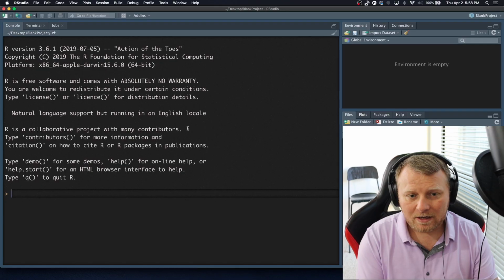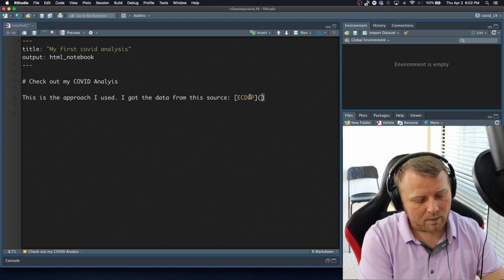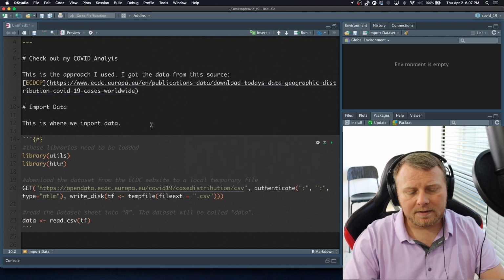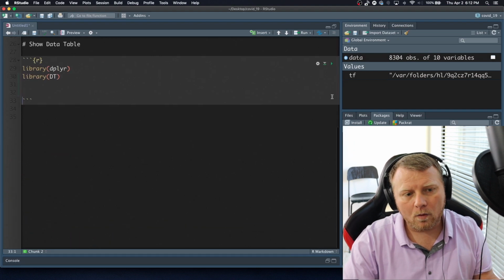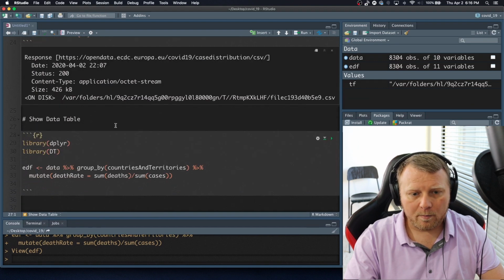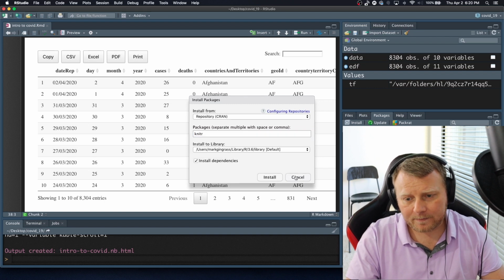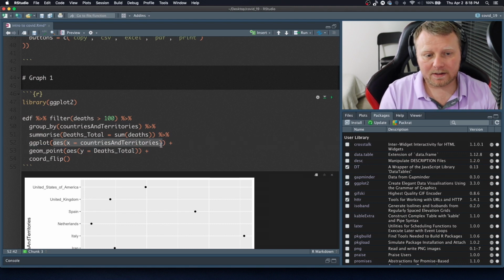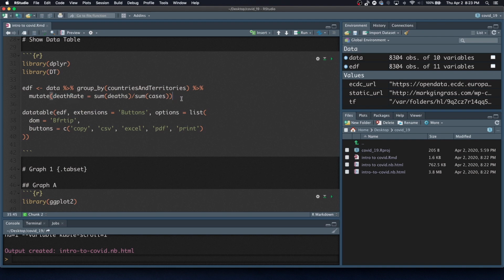Fastest COVID19 Scrape using R - Complete Tutorial in under 30 min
MARK GINGRASS CHANNEL

➔ Apple Magic Mouse 2
➔ Apple Magic Keyboard
➔ Samsung SSD Drive